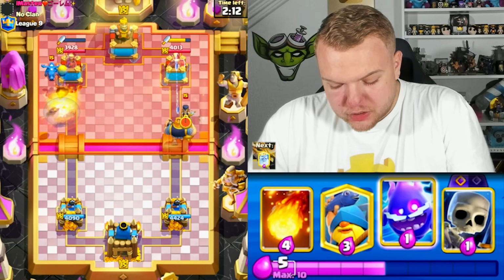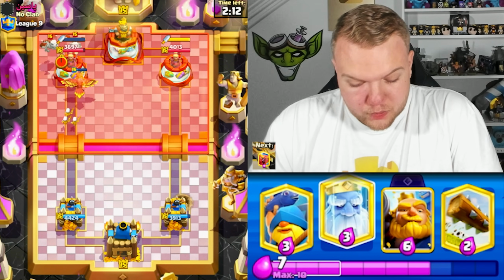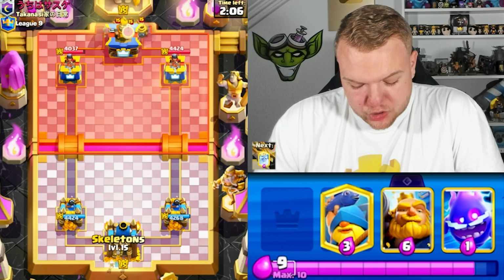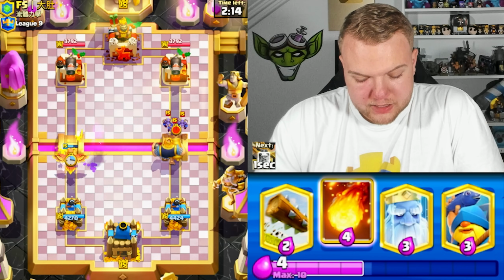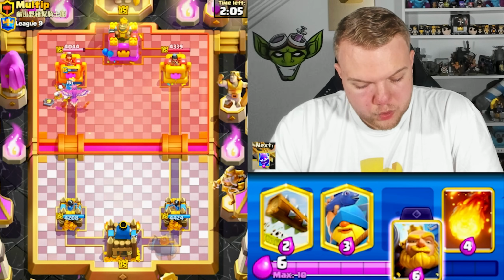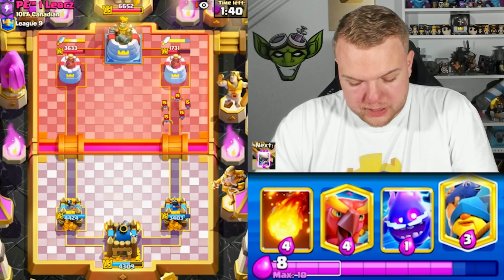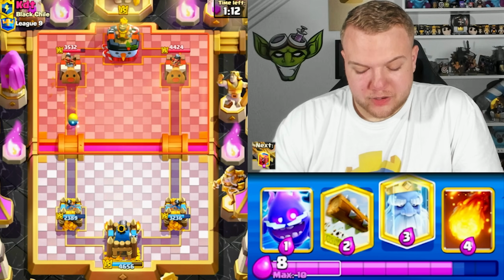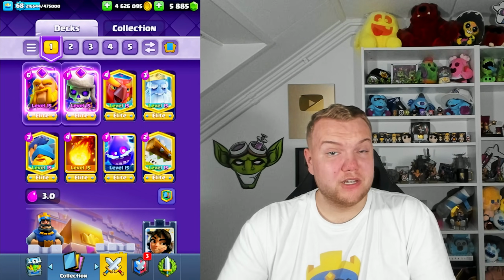HOW TO GET ULTIMATE CHAMPION IN CLASH ROYALE!